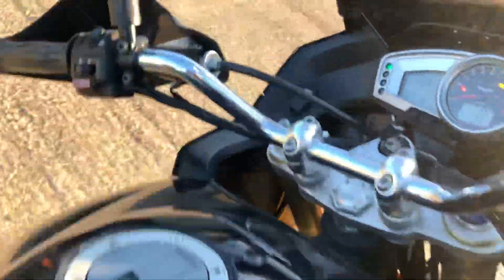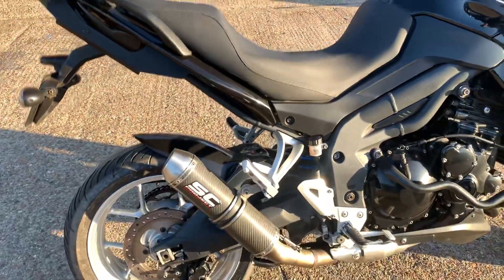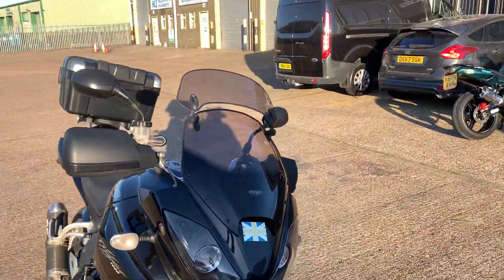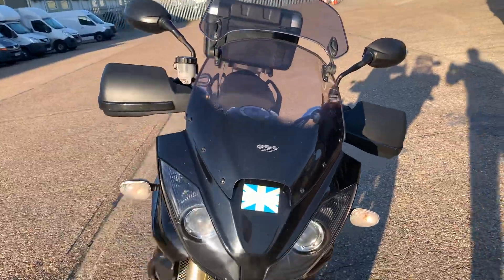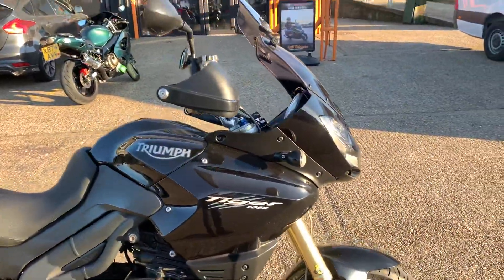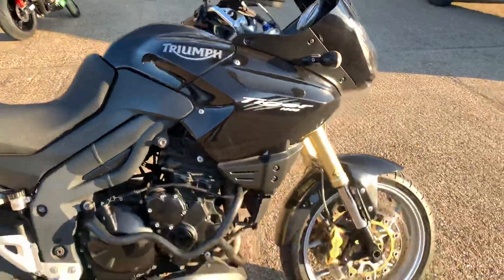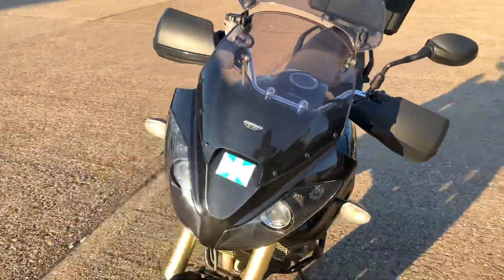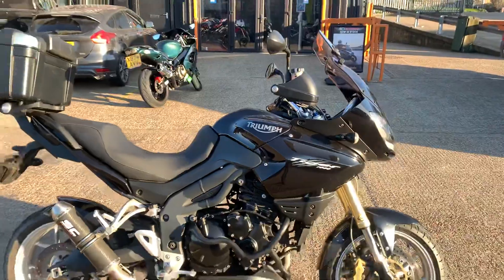2010 Triumph Tiger 1050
2010 Triumph Tiger 1050